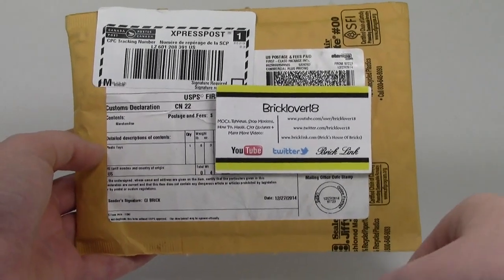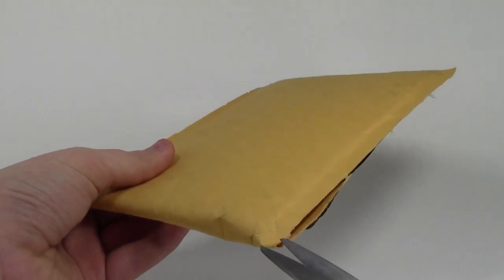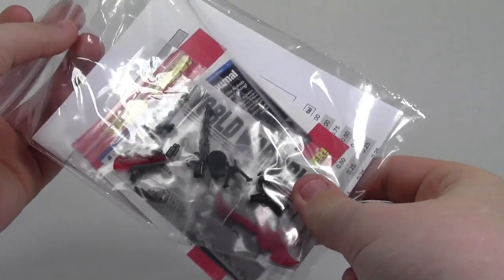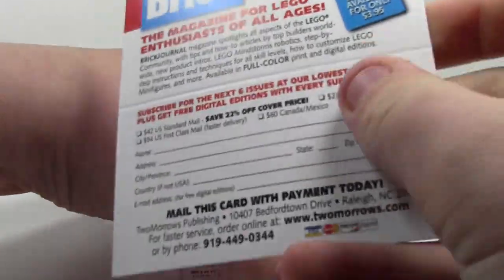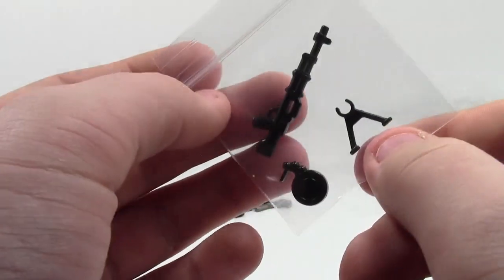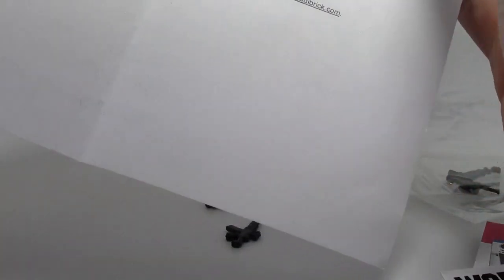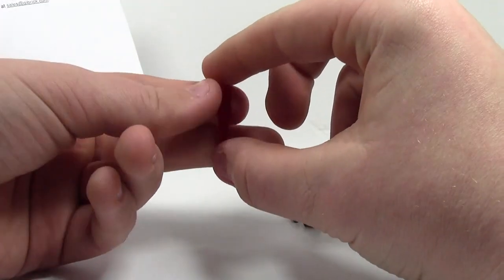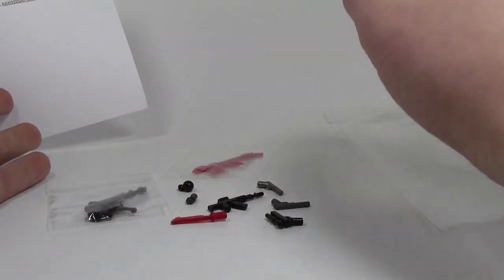*GI BRICK.COM* BrickArms HAUL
Here is another BrickArms haul from gibrick.com!

I ordered from them a couple weeks ago and when I got my package I liked the contents so much I ordered again! In this haul gibrick.com actually forgot a part so I made ANOTHER order so I could get that part!

A: Yes